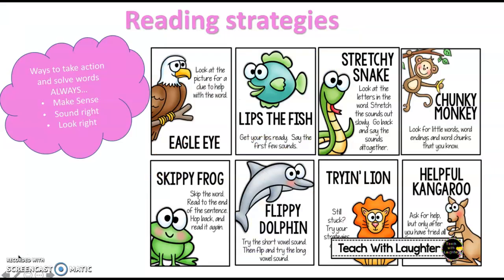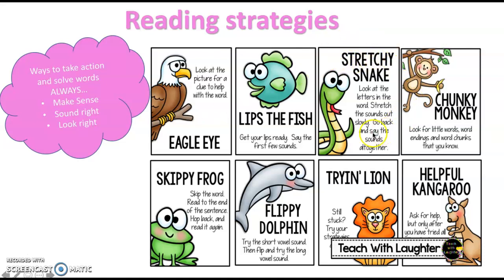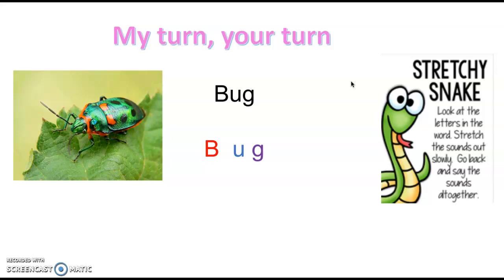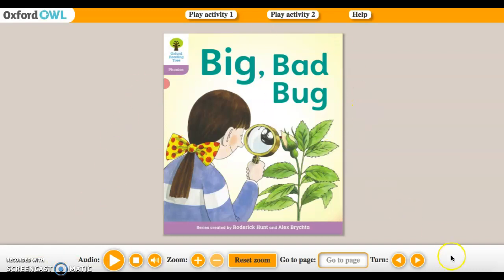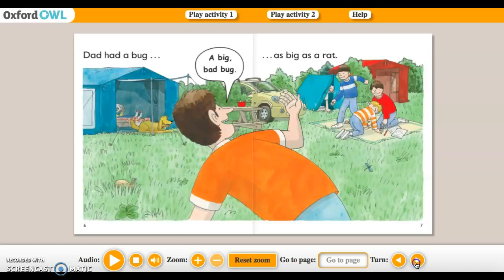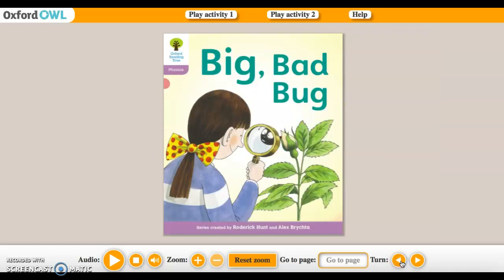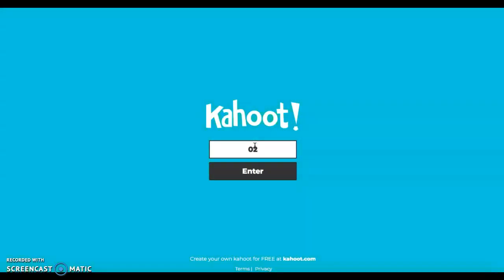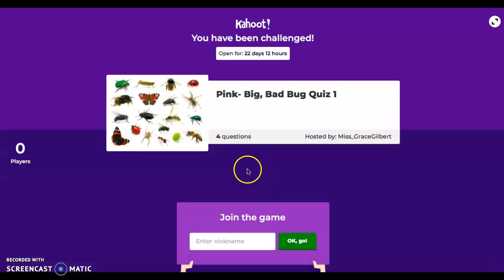Pink- Big, Bad Bug